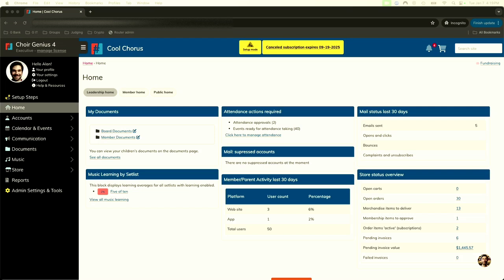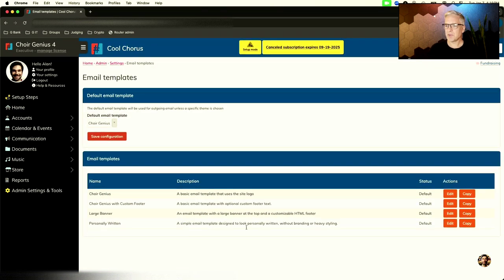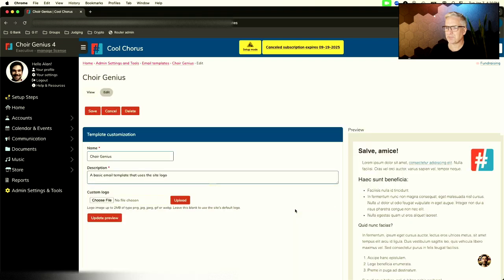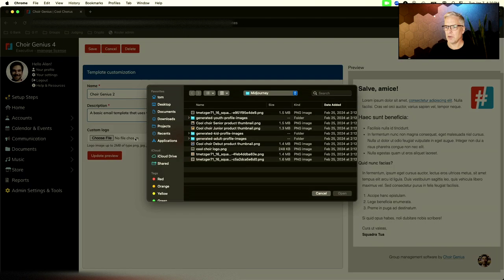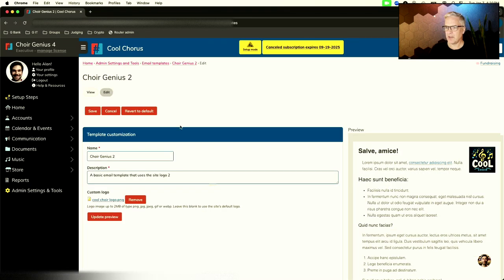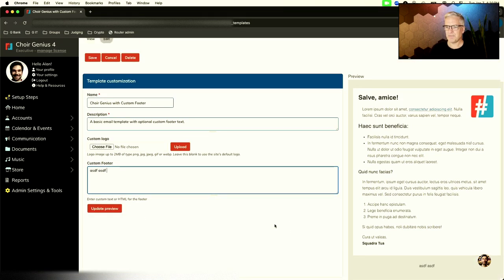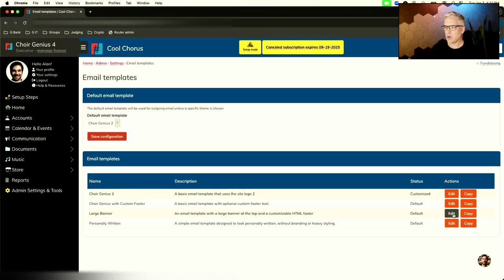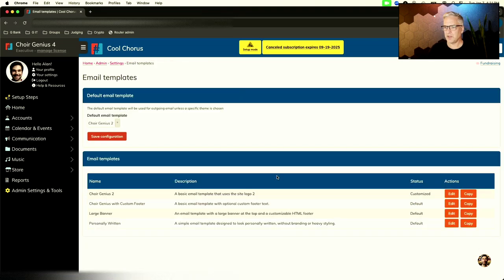Creating Beautiful Branded Emails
This video, intended for Choir Genius 4 admins, explains the upgraded email template feature, and how you can use it to create beautifully branded emails for your member communications, newsletters, marketing outreach, and any other emails you might be sending from CG4.